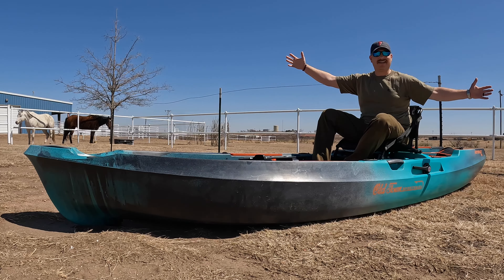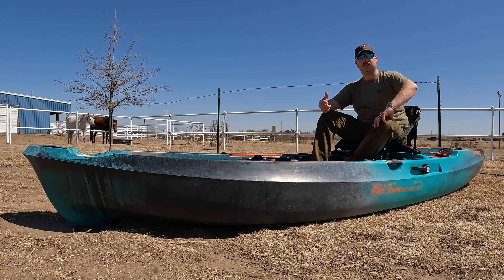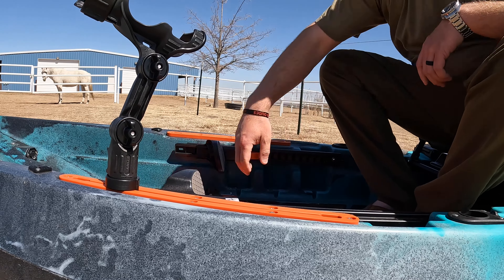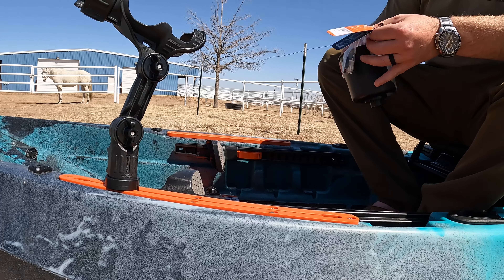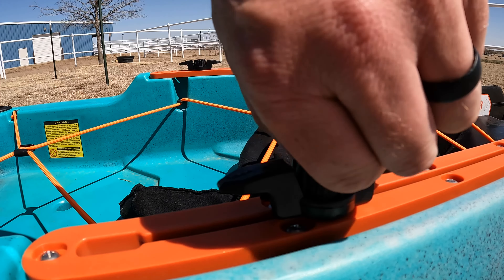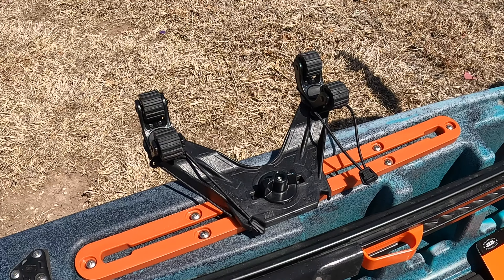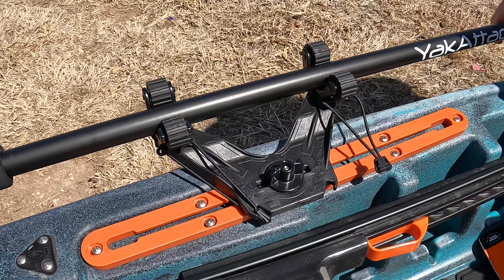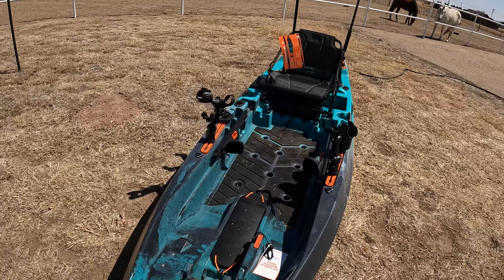Rigging My Old Town Sportsman Autopilot 136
I went ahead and outfitted my kayak with what I thought I would like for fishing accessories.
The links to all the gear seen in this video can be purchased below!
Just click on the link, add to cart and check out!

Two - YakAttack Omega Pro Rod Holder with LockNLoad Track Mounting Base, Black:

One - Yakattack MultiMount Cup Holder, Track Mount:

Five - YakAttack GT Cleat, Track Mount Line Cleat:

One - YakAttack DoubleHeader with Dual RotoGrip Paddle Holders:

One - YakAttack Boomstick Pro Camera Mount:

One - YakAttack PanFish Pro Camera mount:

I decided to go with all YakAttack accessories since they claim to be made in the USA and right now, buying American made products cost more, but it’s helping our fellow Americans a great deal, which is what we all should be doing.

Side note, sorry about posting this video so late, I intended to post one long video including the battery instillation but that is on hold for now since the lithium battery is still 8 weeks out!